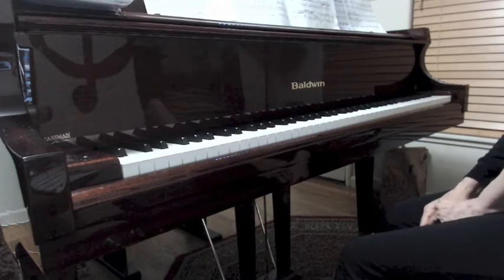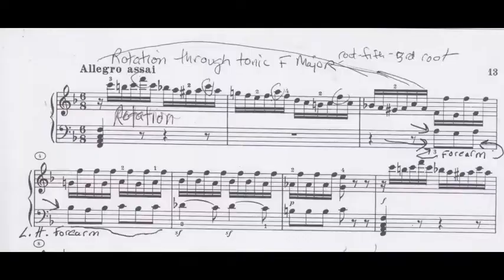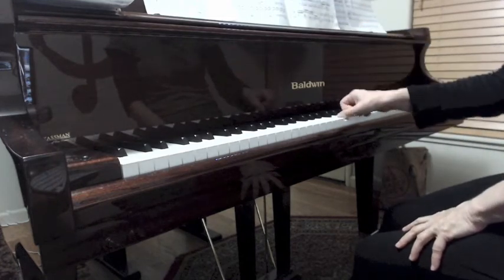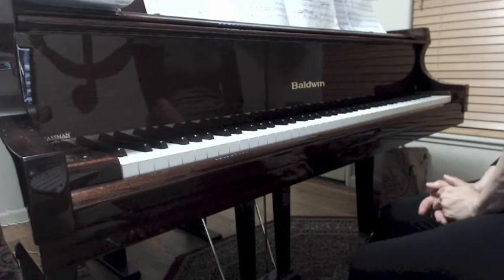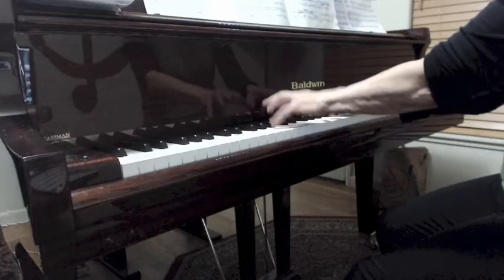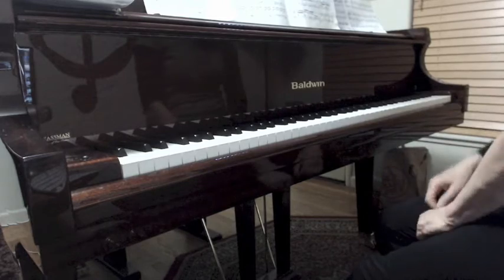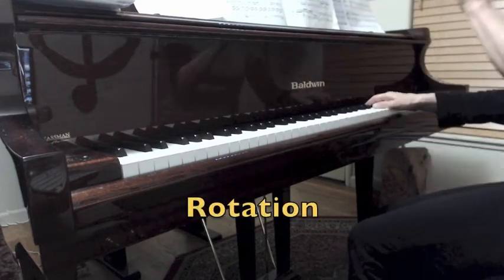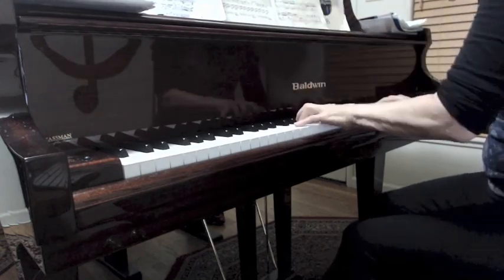Piano Instruction: W.A. Mozart Sonata no.12, K. 432, Allegro Assai, movement 3